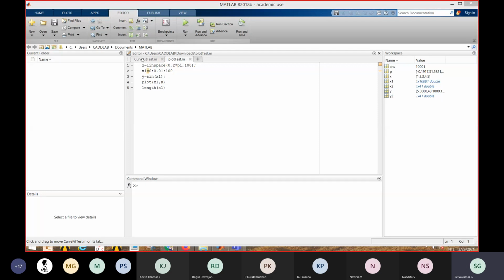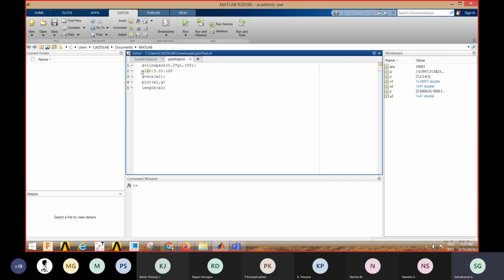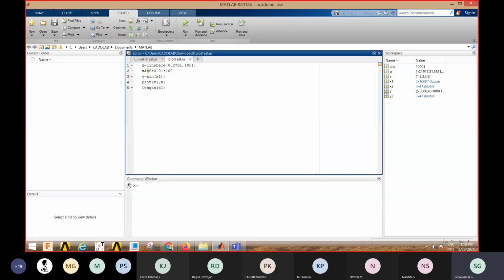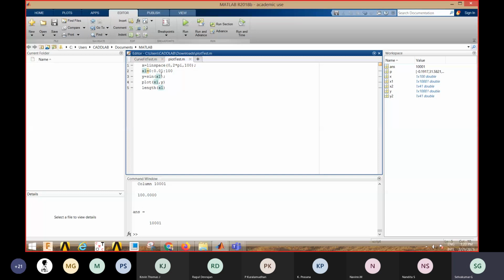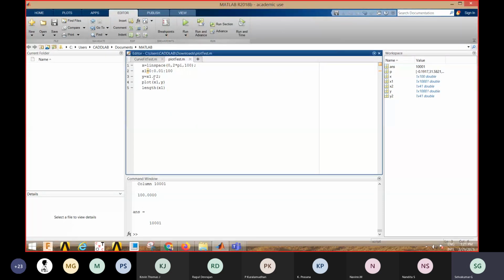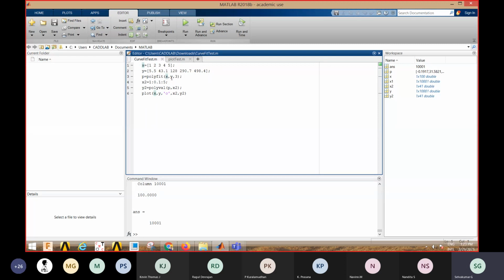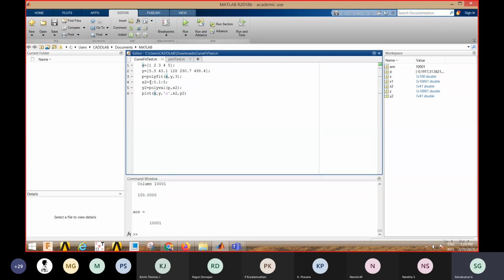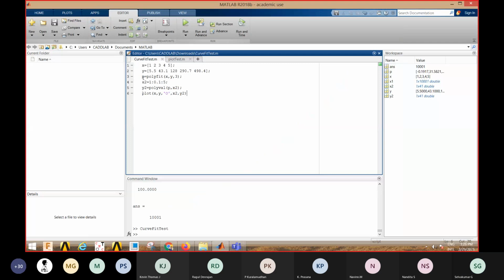Simulation Lab : Exercise-14 _ 15 - Matlab - 2D plot & curve fitting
This content is circulated to the 6 th semester Mechanical Engineering students (Academic year 2020 -21) of Sri Sivasubramaniya Nadar college of Engineering, Chennai.